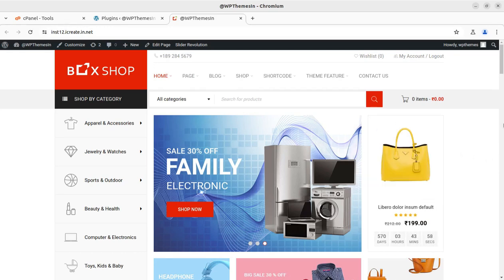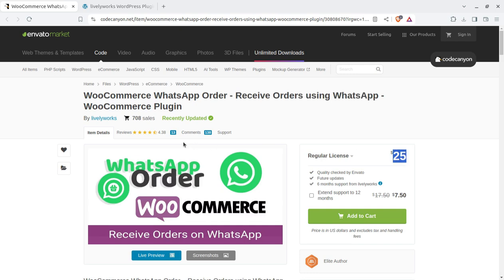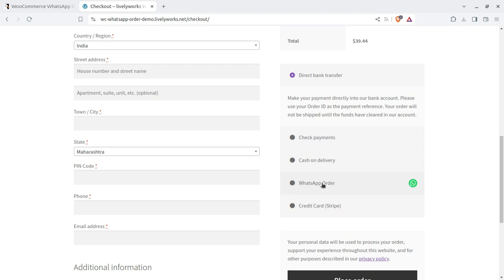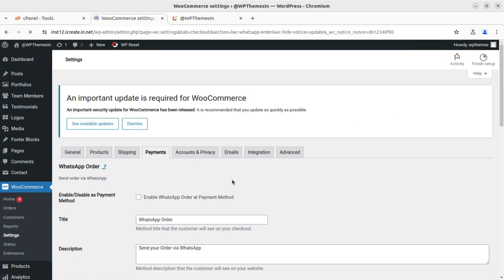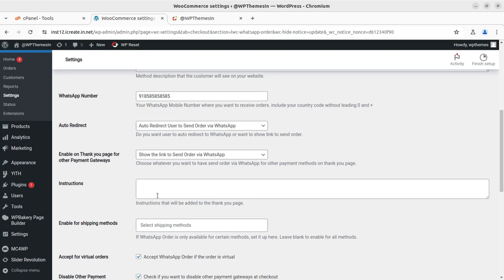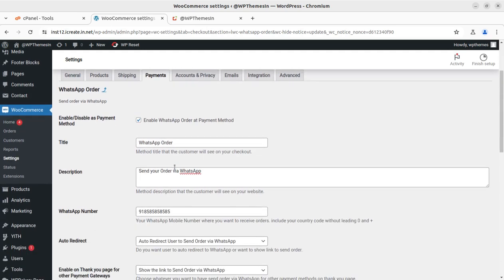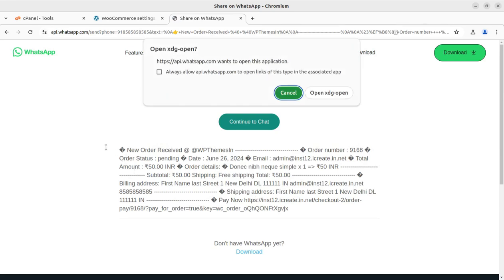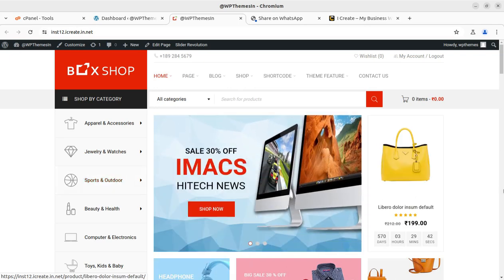How to Receive WooCommerce Store Orders On WhatsApp | WhatsApp Order Plugin for WooCommerce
Streamline Your Ecommerce Sales with WooCommerce WhatsApp Order Plugin

In today's mobile-driven world, WhatsApp is the preferred communication channel. Recognizing this, WooCommerce store owners can leverage the power of WhatsApp to simplify and enhance their customer interactions, particularly regarding orders.

This article explores the benefits of using a WooCommerce WhatsApp Order plugin and how it can revolutionize your online business.

The Allure of WhatsApp Orders
Convenience at its Finest: WhatsApp allows customers to initiate and complete orders directly through a familiar platform, eliminating the need to navigate a traditional checkout process. This frictionless experience can significantly boost conversions.

Improved Communication: Direct communication through WhatsApp fosters stronger customer relationships. You can clarify product details, answer questions, and address concerns in real-time, leading to a more personalized shopping experience.

Wider Reach: With WhatsApp boasting a massive global user base, you can tap into a vast potential customer pool who are already comfortable using the app.

WooCommerce WhatsApp Order Plugin: A Game Changer
A WooCommerce WhatsApp Order plugin seamlessly integrates WhatsApp into your online store, enabling customers to:

Simplified Checkout: The plugin streamlines the checkout experience by eliminating the need for a separate checkout page. Customers can confirm their orders and provide necessary details through WhatsApp.
Real-Time Order Tracking: Keep customers informed by sending order updates and tracking information directly via WhatsApp.

By embracing a WooCommerce WhatsApp Order plugin, you can empower your customers with a convenient and familiar way to shop while fostering stronger communication and building trust. This innovative solution can be a game-changer for your online business, driving sales and customer satisfaction.